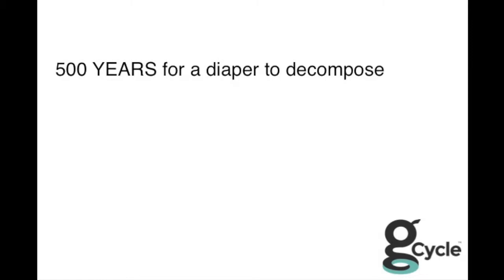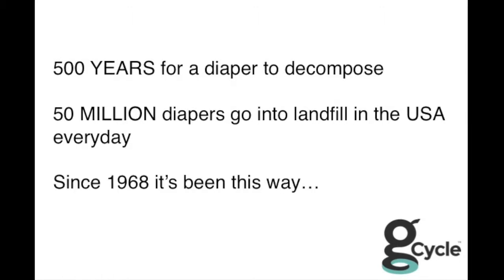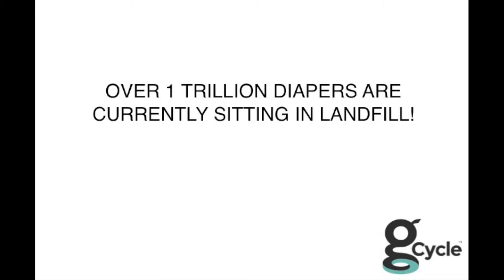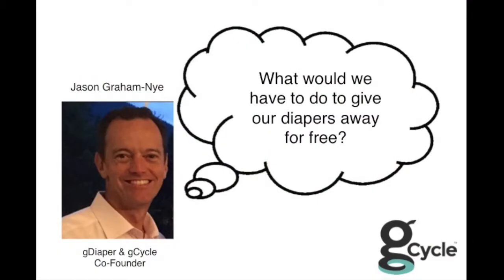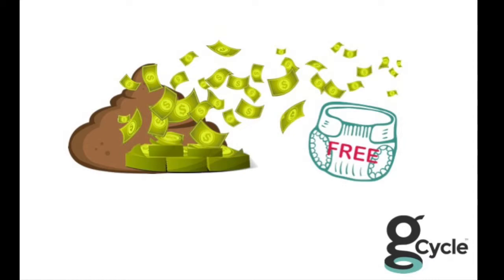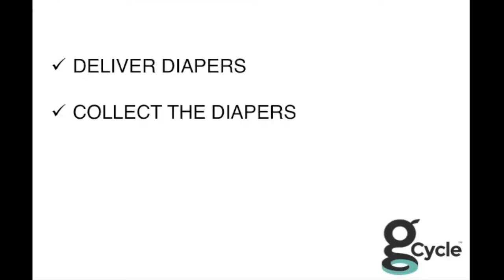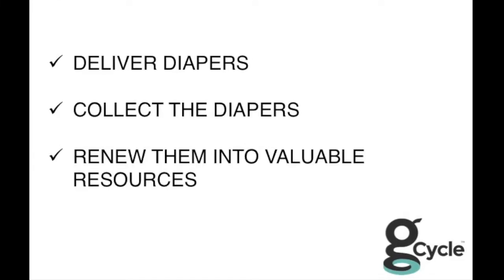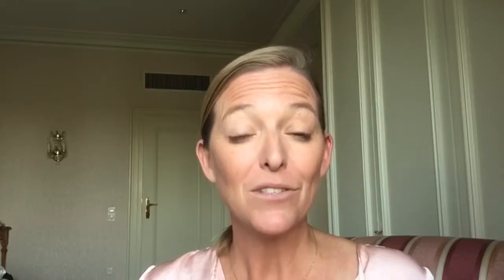Moms Who Are Changing the Rules: Kim Graham-Nye (gDiapers & gCycle) (ep. 1)